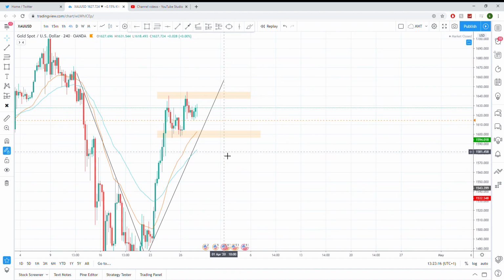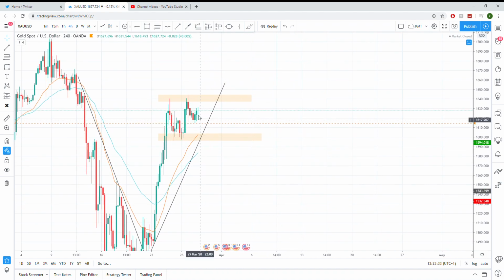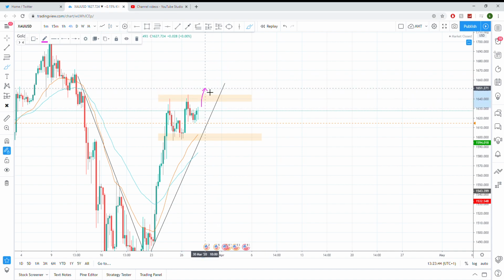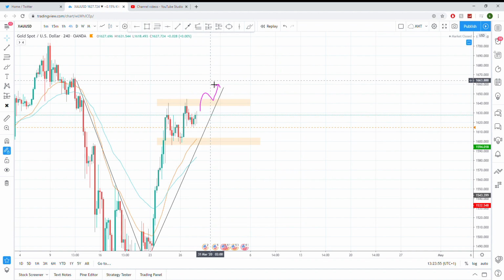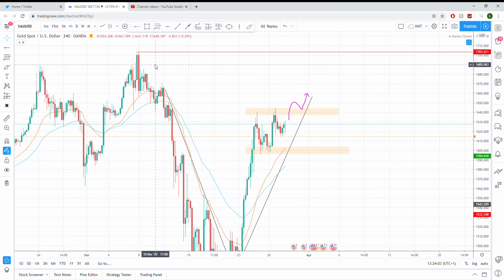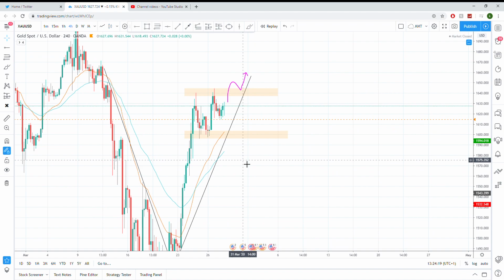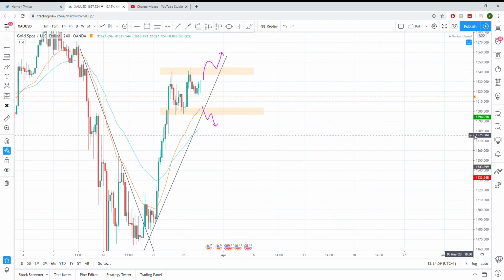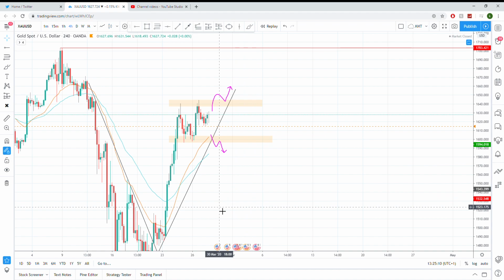XAUUSD ANALYSIS 30TH MARCH 2020